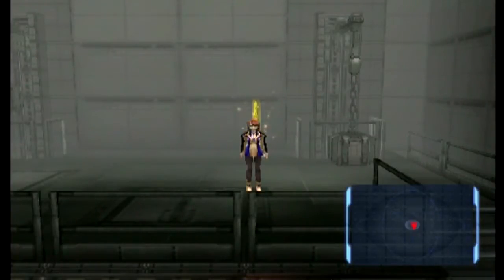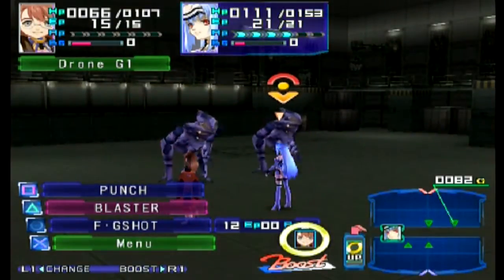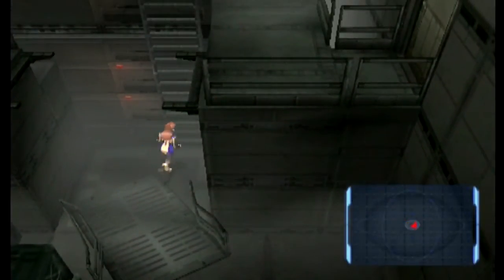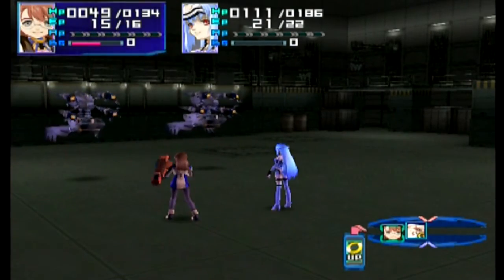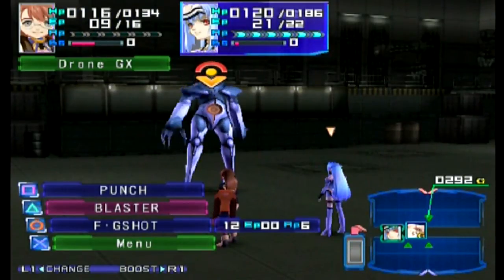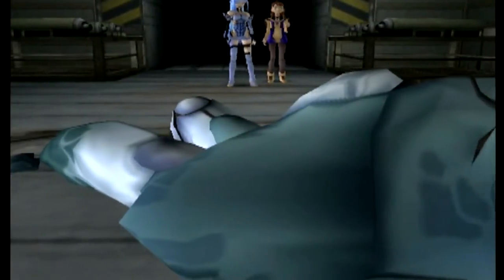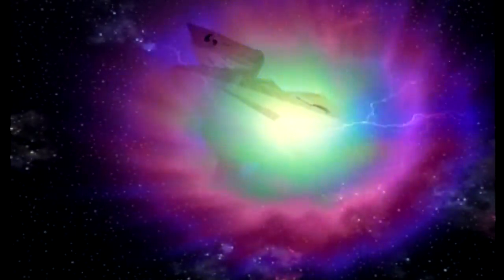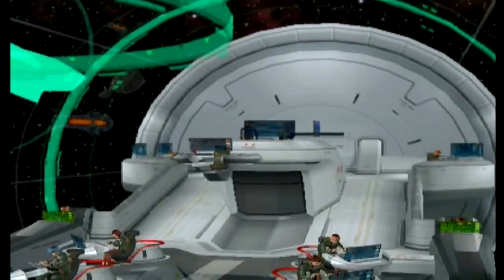Let's Play Xenosaga Part 4 - System Crash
In this part, we continue going through KOS-MOS' encephalon, fighting the big bad boss at the end.  And by big bad boss, I mean something that I make very quick work of.  However, it looks like there is more going on here than just a normal battle simulation.  Then, we get a lot of information from the bridge, but nothing to put it all together just yet...